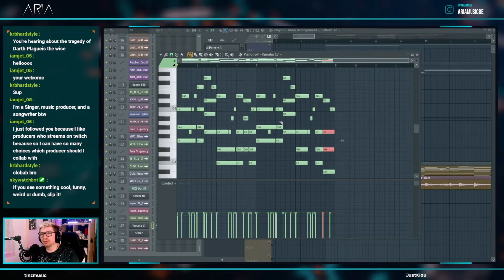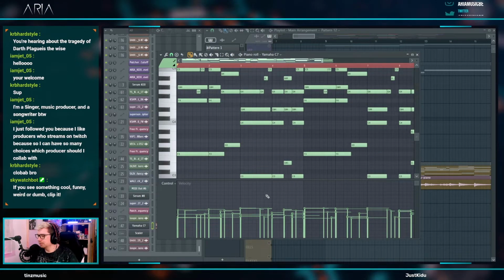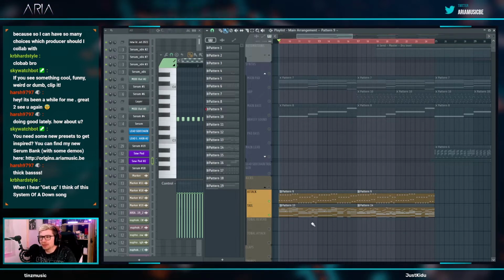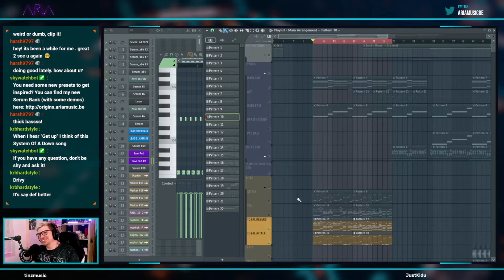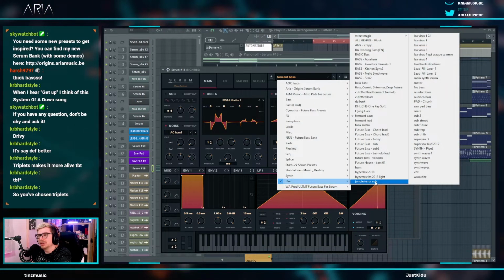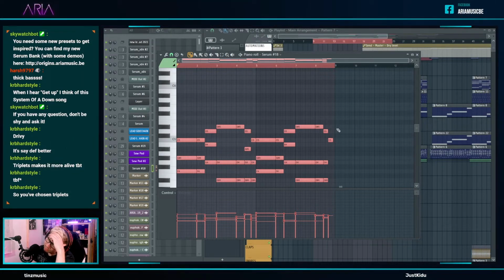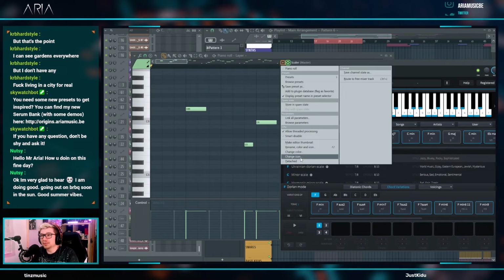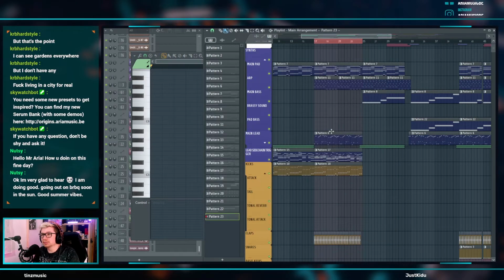TRACK FROM SCRATCH EP02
Making a track from scratch, no secrets kept.

And yes the flp will be given at the end of the serie!

See you every Sunday for the next couple of weeks!

I first explained this during a stream on Twitch, if you wanna be the first to get those tips, find me there every Saturday 8pm CET.